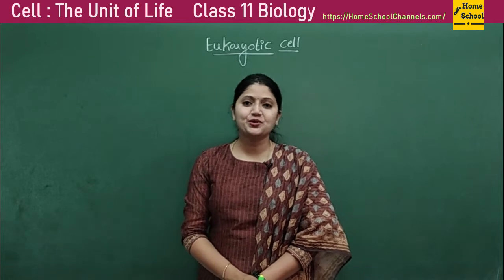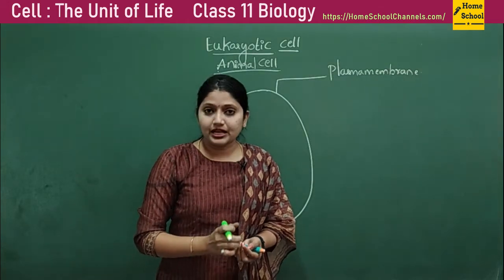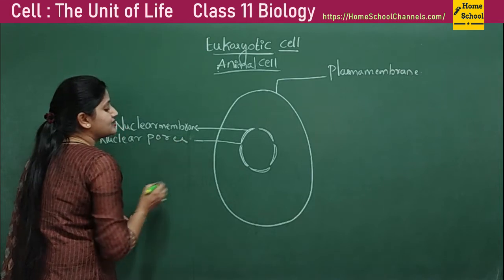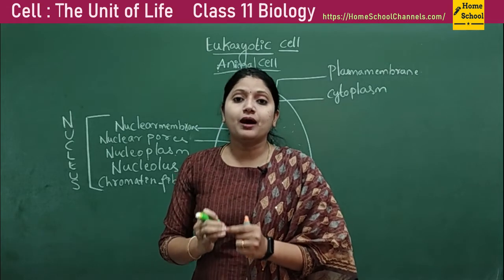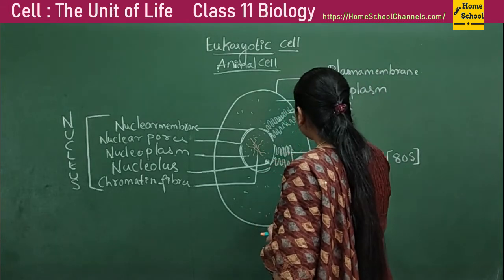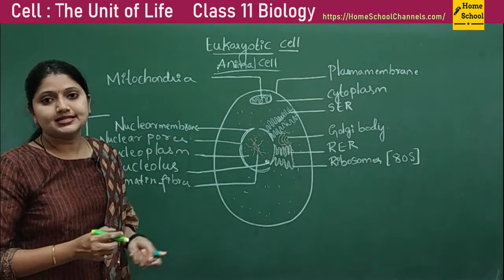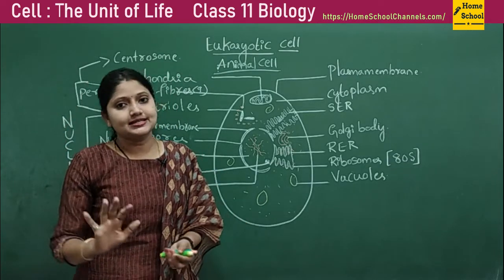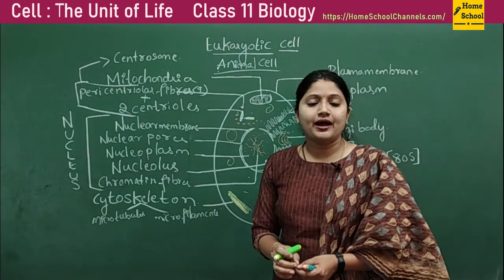Cell The Unit of Life | Class 11 Biology | NEET JEE | Part-4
Cell: The Unit of Life class 11 Biology
-  Eukaryote cell in full detail